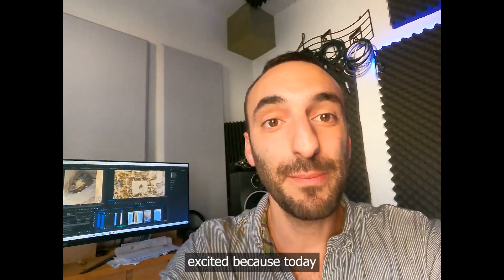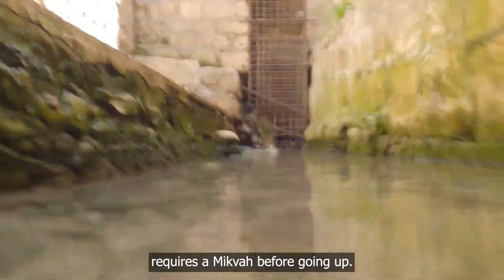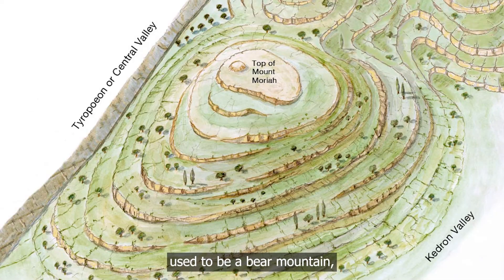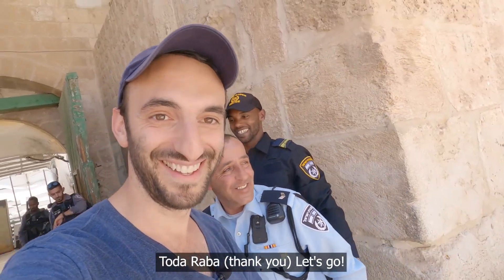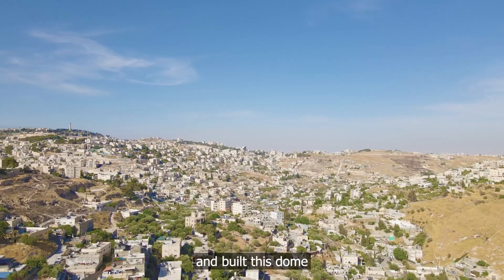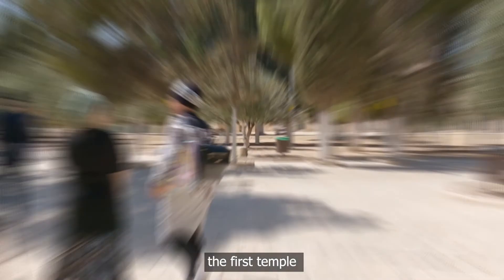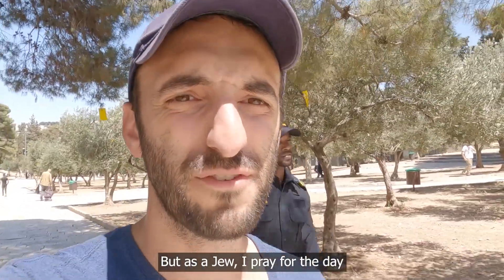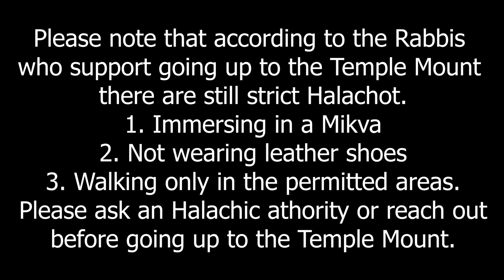The Temple Mount | Israel with Yoni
Vlog #3: The Temple Mount
Join this special visit to the Temple Mount, see remnants from the first and second temple starting 3000 years ago and get a taste of this holy site.